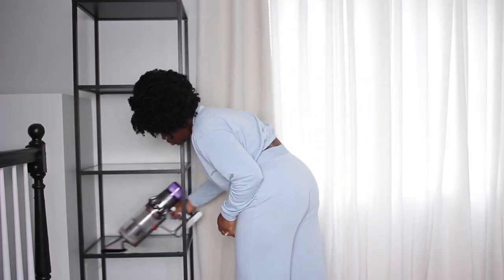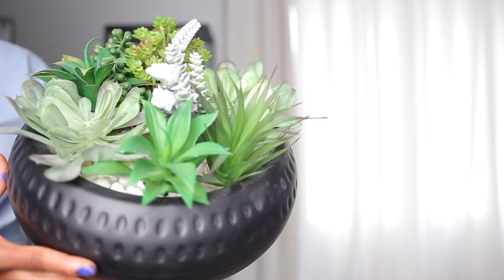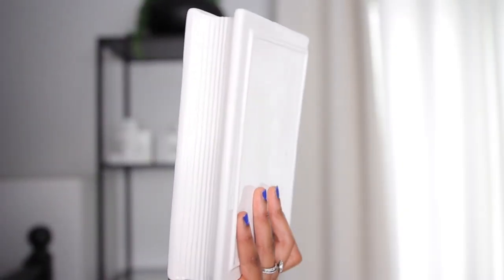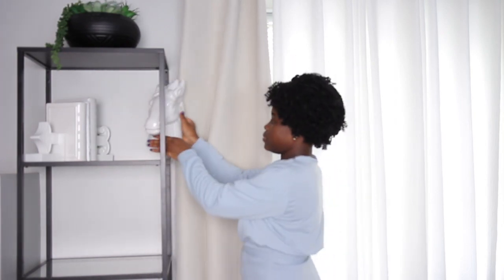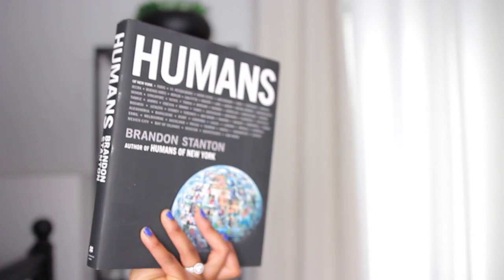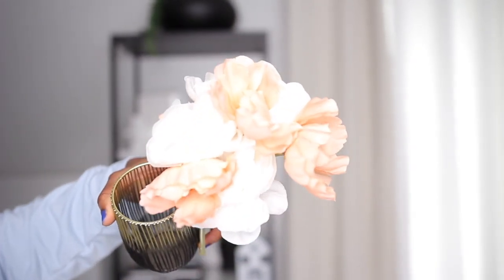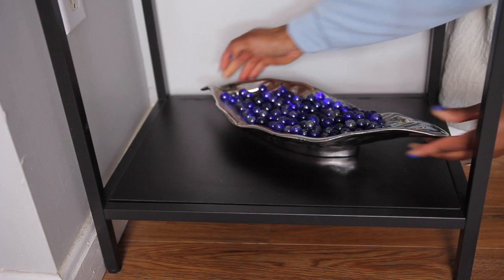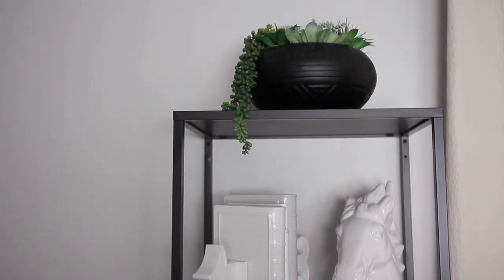Decorate With Me: Styling My Ikea Vittsjo Bookshelf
Job 23:10 "... when He has tested me, I will emerge as pure gold"

Hello
Today, I am restyling my ikea bookshelf. Bookshelves are such a fun way to add decor pieces and personality to your space and this one from ikea is inexpensive, it also comes in a few colors and sizes.

Humans of New York Book

Neewer LED Video Light
Dome Softbox
Neewer Ring Light
Camera Tripod
Camera- Canon 60D Newer version
Close Shot Lens
Voice Over Mic
Shotgun Mic
Lapel Mic